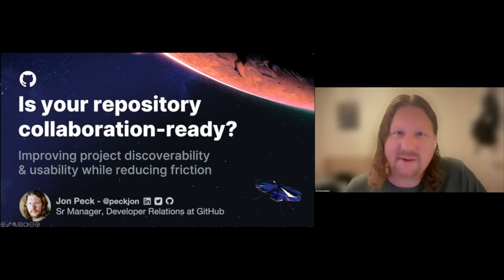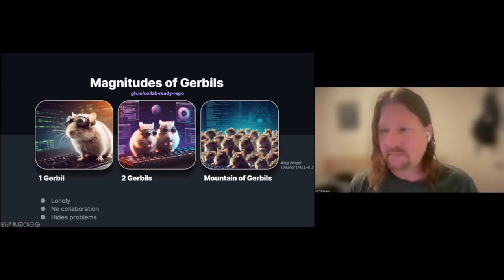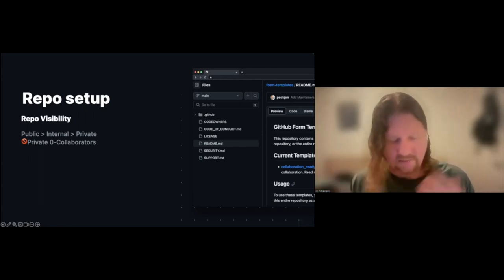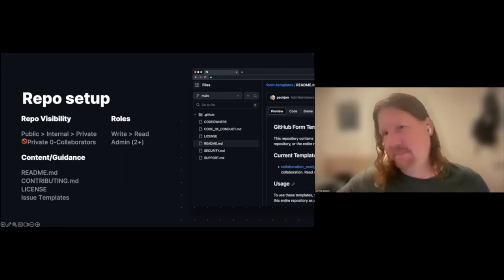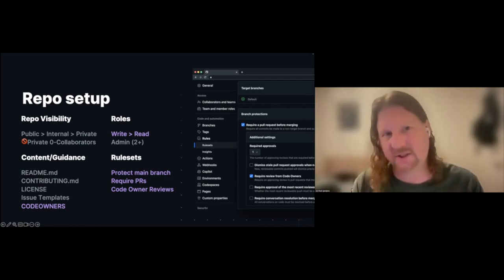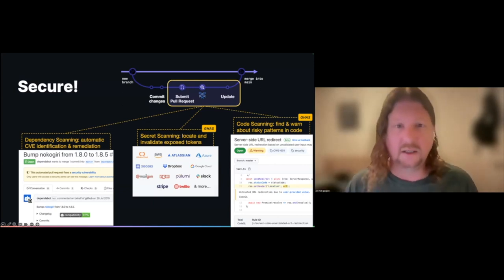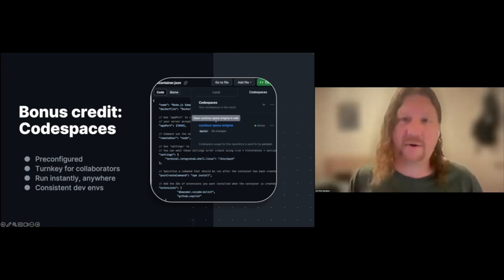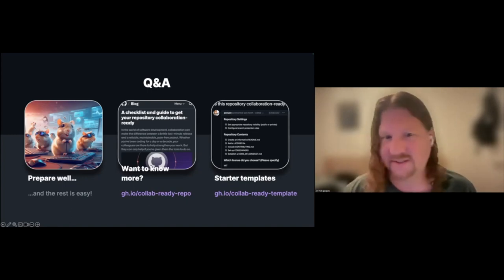InnerSource Summit 23 Improve project usability and reduce friction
A hands-on guide to improving project discoverability & usability, and reducing friction - Jonathan Peck (GitHub)

In the world of software development, collaboration can make the difference between a brittle last-minute release and a reliable, maintainable, pain-free project. Whether you’ve been coding for a day or a decade, your colleagues are there to help strengthen your work. But they can only help if you’ve given them the tools to do so. Attendees will leave with an understanding of how they can make their projects a welcoming, safe, and interactive space, and the benefits thus brings to both creators and collaborators. They’ll walk away with a ready-to-use checklist for shaping new projects.

Bio:

Jonathan Peck

Are you looking to understand the impact new technologies will have on your corporate strategy? Jon Peck manages GitHub’s Enterprise Advocacy team in the Americas, and meets regularly with exec-level audiences to familiarize them with GitHub’s view of the world, industry knowledge, and product offerings. Drawing on 25 years as a developer/architect, he loves to help organizations to define long-term modernization objectives, improve collaboration across organizational silos, and understand the role DevOps can play regardless of team size or maturity.